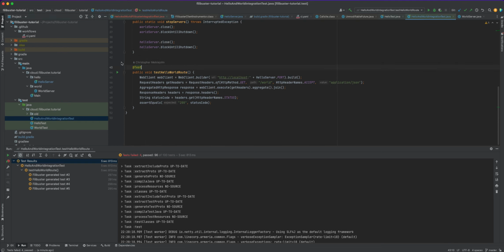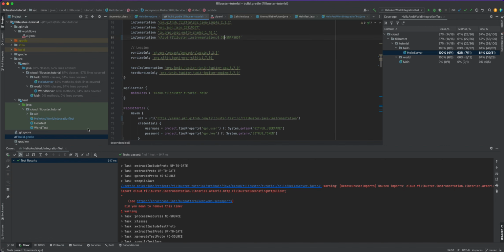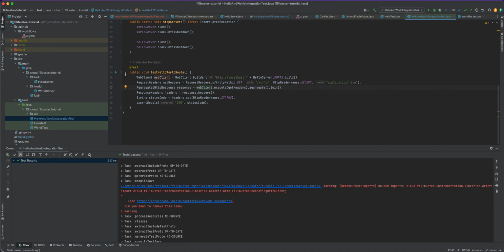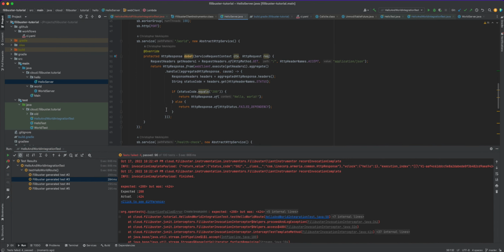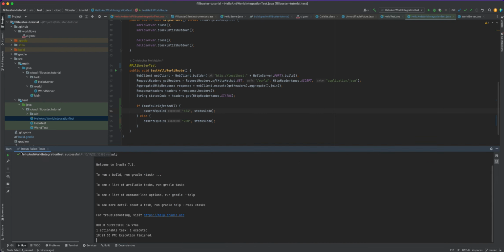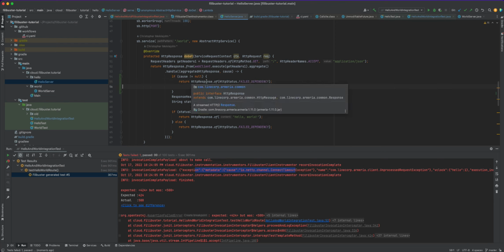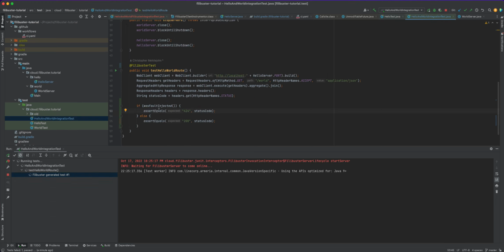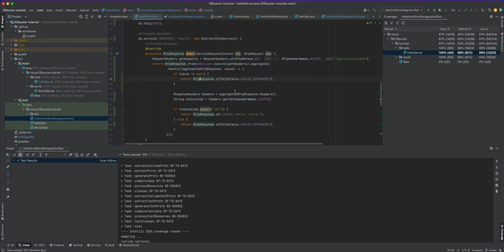Filibuster Demo: Java, HTTP with Armeria, and jUnit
Demo of using Filibuster with Java, HTTP services written in Armeria, and jUnit.